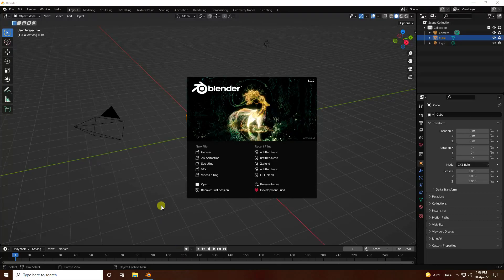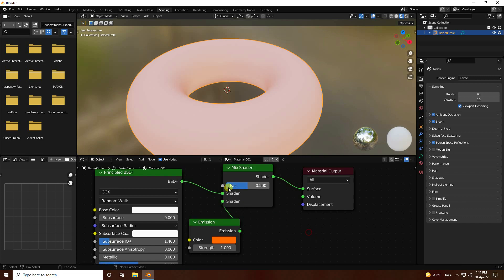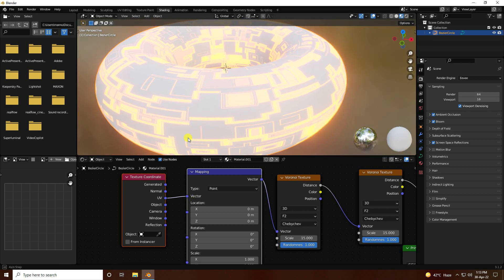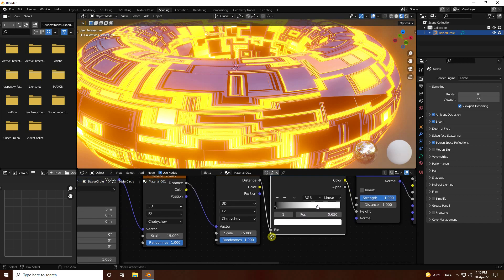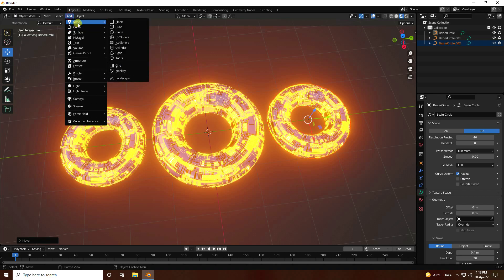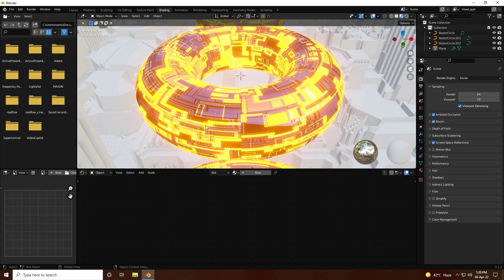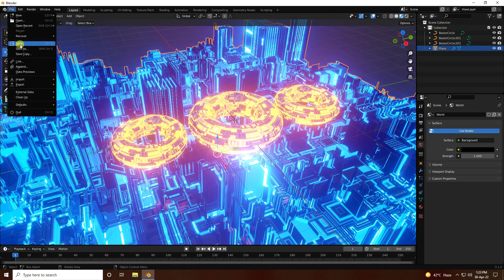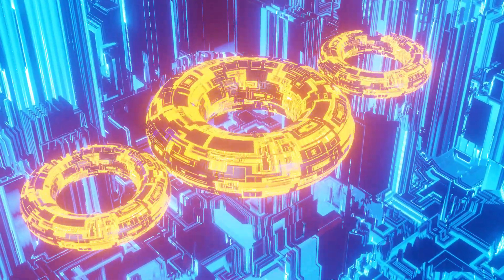Blender Beginner Tutorial | Concept Art City (JS Placement)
In this Blender Tutorial, I will teach you how to create an Amazing Style of Concept Art City With using JSplacement Texture and Blender Eevee Render. Watch This Tutorial and learn Blender. Thank You

Intro: 00:00
Blender: 00:46
Blender Shader Material: 01:55
Plane Material: 08:25
Blender Render: 12:10